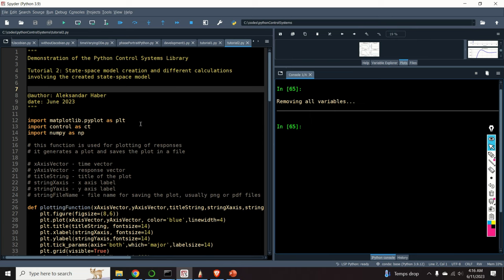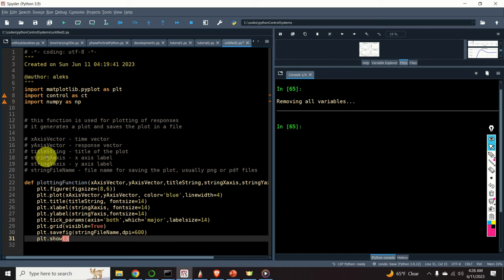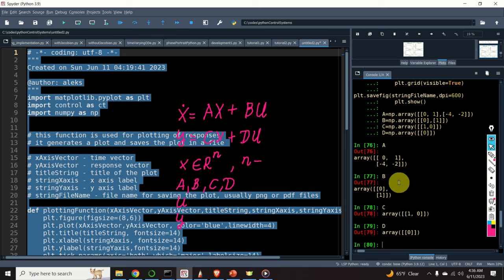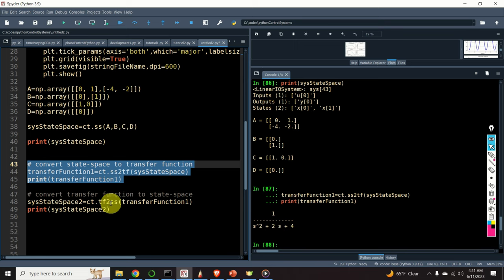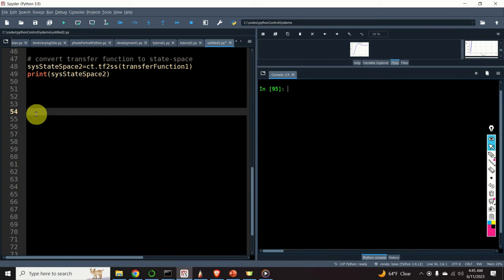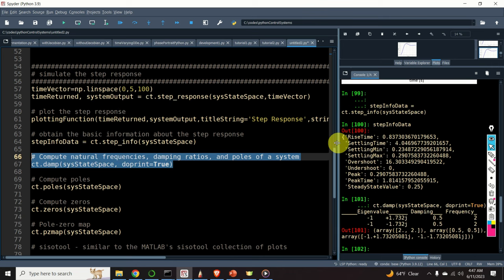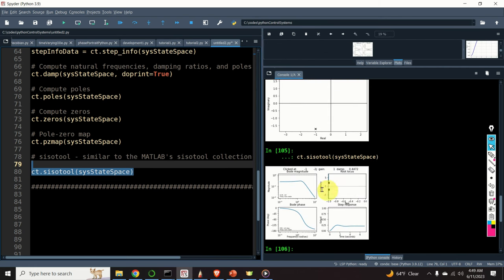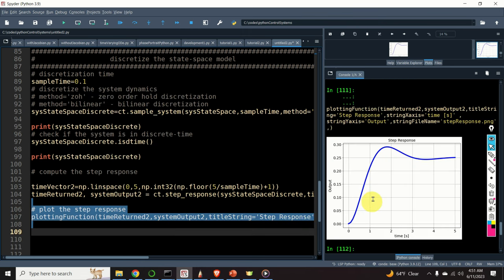Python Control Systems Library Tutorial 2: State-Space Models and Basic Computations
In this control engineering tutorial, we explain how to use the Python Control Systems Library. This is an open-source and free library for simulating and designing feedback control systems. In this tutorial, we explain how to define state-space models, compute step responses, compute step response characteristics, such as, rise time, settling time, rise time, etc. We also explain how to discretize the state-space models, and how to transform from state-space models to transfer functions, and vice versa.